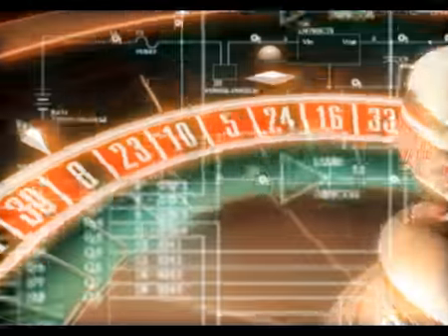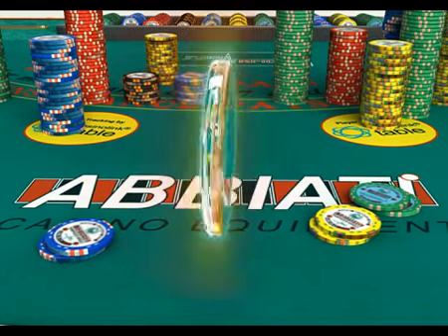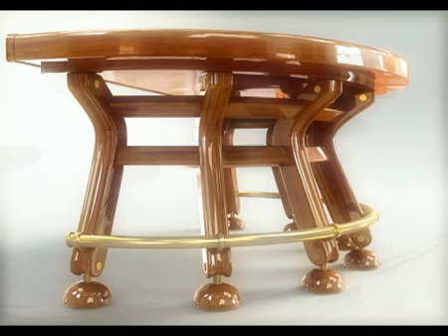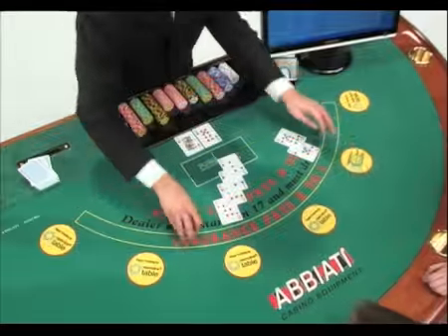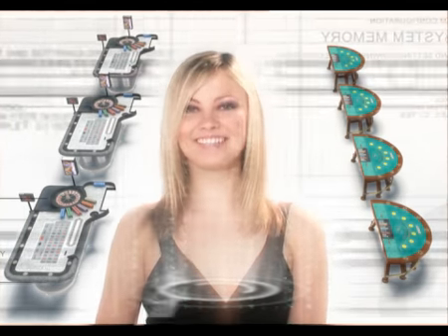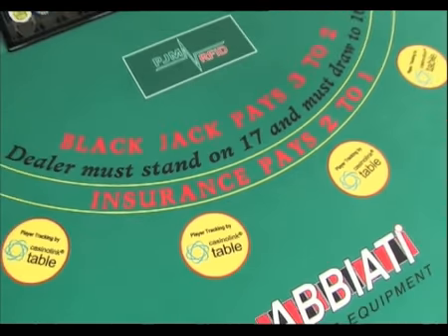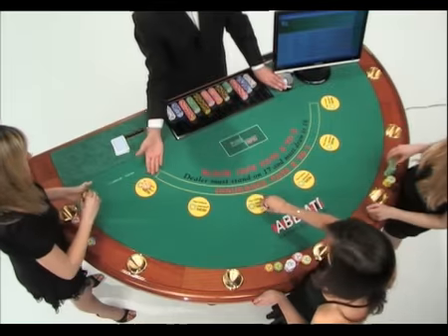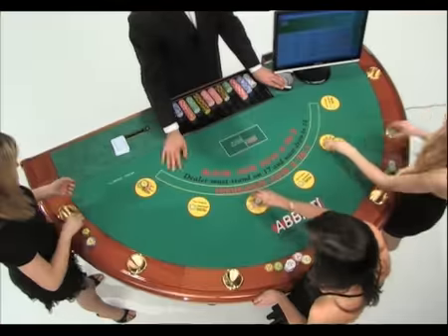filmato industriale Abbiati Casino Equipment RFID Chips (Galliano 2008)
Fabrica Art&Media
C.so Cavallotti 24
28100 NOVARA ITALY
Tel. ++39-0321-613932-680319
Produzione filmati industriali - video 3d

casa di produzione specializzata in filmati industriali, video industriali, video aziendali, filmati aziendali,video istituzionali, filmati istituzionali, video per aziende, filmati per aziende, video 3d